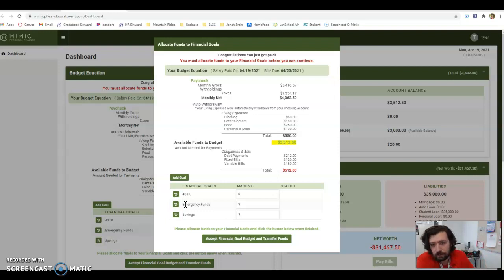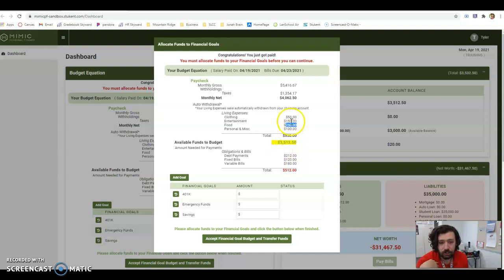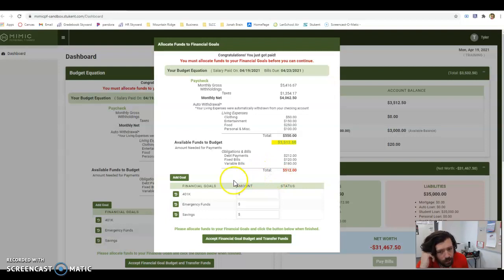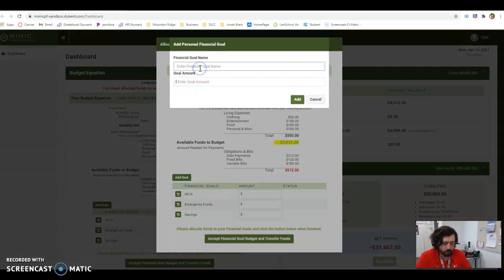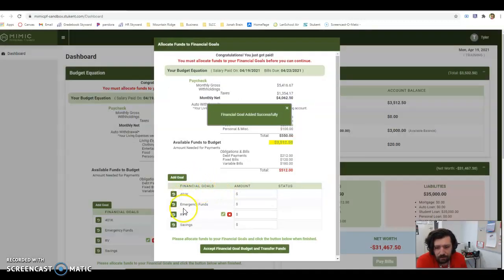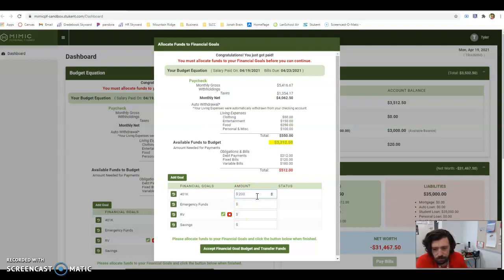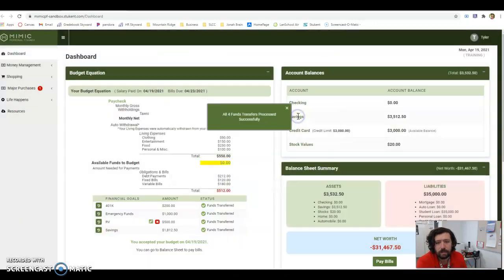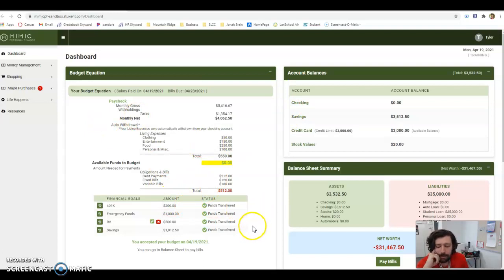Cornia's First Paycheck Mimic Social